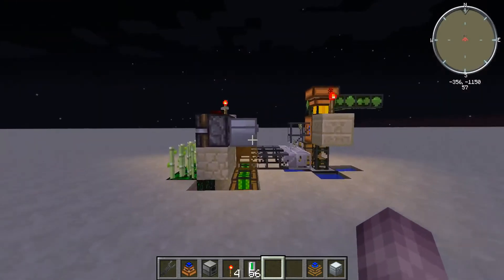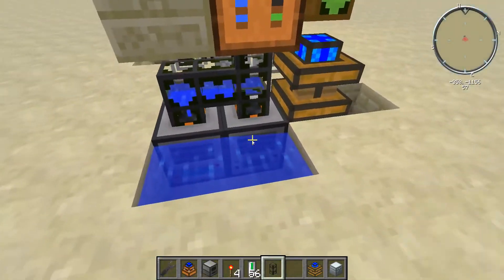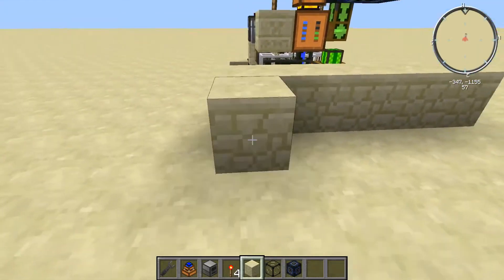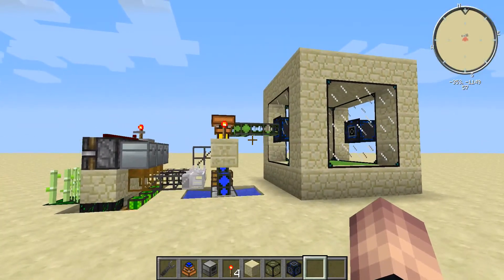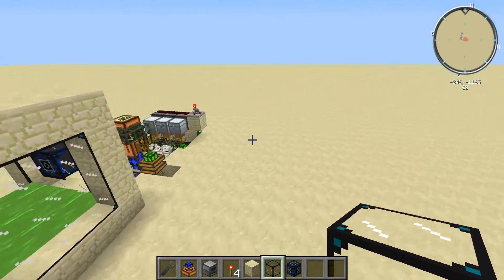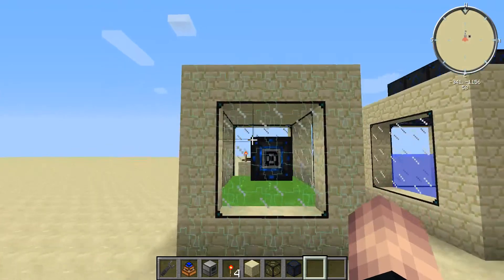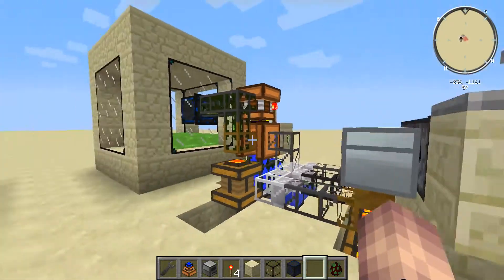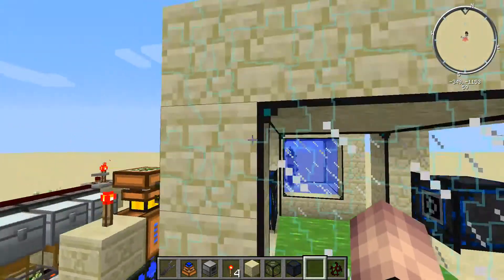Lets play FTB : Tutorials and Ideas Episode 1 : Self sustaining Biomass Farm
We create a self sustaining easy Biomass energy farm and from there  the ideas are limitless im gunna love this series